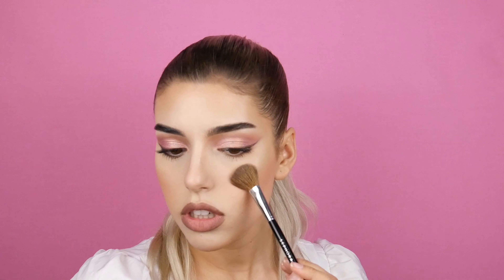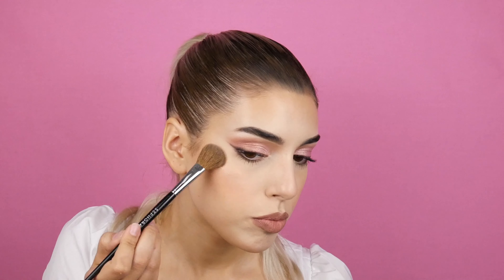VALENTINE'S DAY MAKEUP TUTORIAL | snached MOM look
Today i am showing you how i created this fun make up look for Valentine's Day. I hope you enjoy it :)

I LOVE EVERY SINGLE ONE OF YOU GUYS!